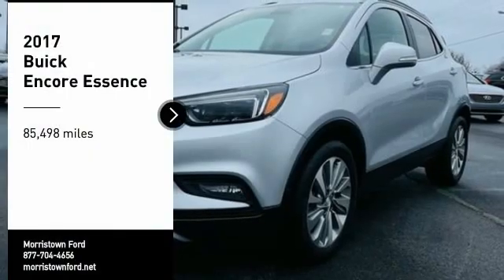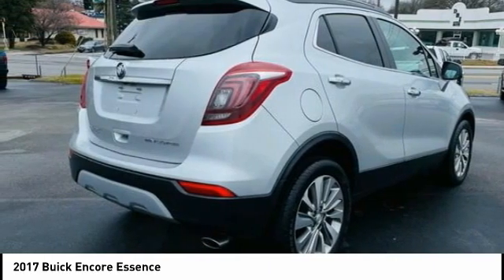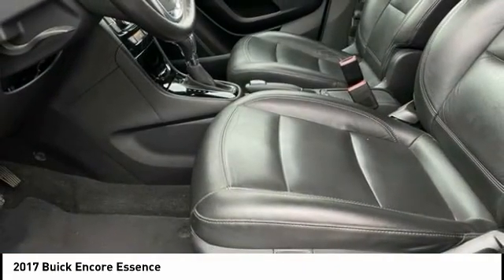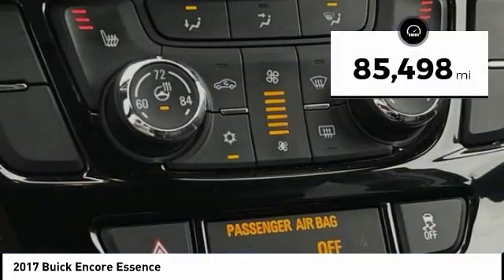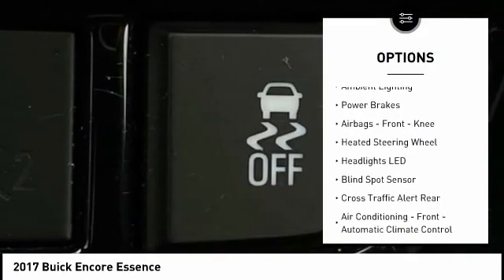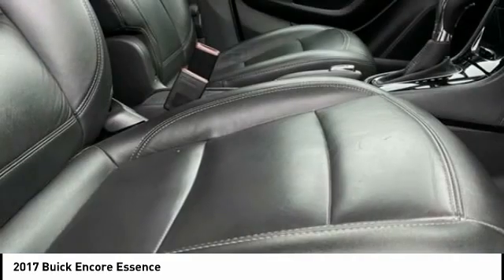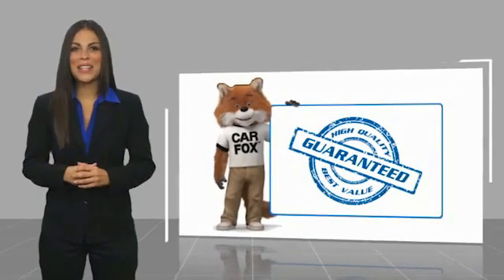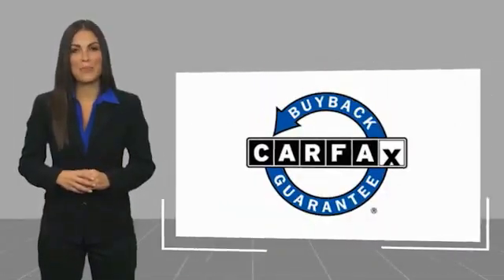2017 Buick Encore Morristown TN 17767A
2017 Buick Encore Essence

Morristown Ford
1112 w Morris Blvd

Clean CARFAX. Quicksilver Metallic 2017 Buick Encore Essence FWD 6-Speed Automatic Electronic with Overdrive ECOTEC 1.4L I4 SMPI DOHC Turbocharged VVT Hot Options include:, Leather Seats, Heated Seats, MP3- USB / I-Pod Ready, Sirius XM Satellite Radio, Bluetooth Smart technology, Back Up Camera, Power Windows, Power Locks, Keyless Entry, Local Trade-in right here in Morristown!, Fresh Oil Change, Meticulously Detailed Inside and Out, Passed Rigorous Safety Inspection Performed by Certified Technician.Recent Arrival! 25/33 City/Highway MPGAwards:  * JD Power Dependability Study   * 2017 KBB.com 5-Year Cost to Own Awards   * 2017 KBB.com Brand Image AwardsReceive one free oil change, on us with the purchase of any new or pre-owned vehicle.Reviews:  * Quiet interior on the highway; excellent crash-test scores; small engines deliver solid fuel economy; long list of tech and safety features. Source: Edmunds